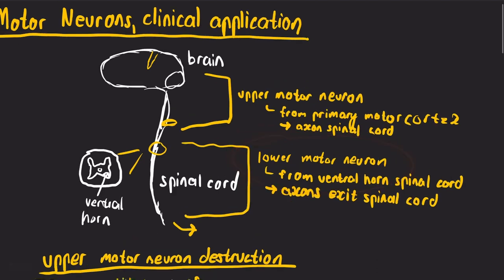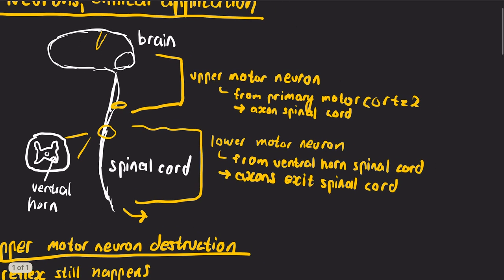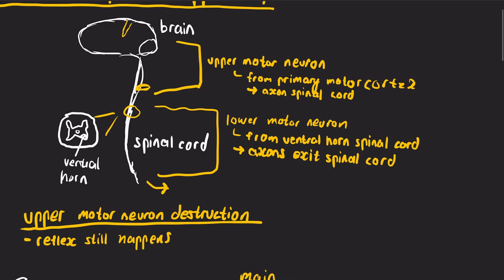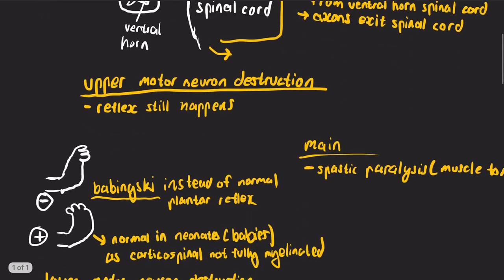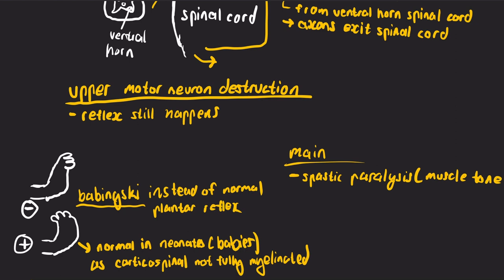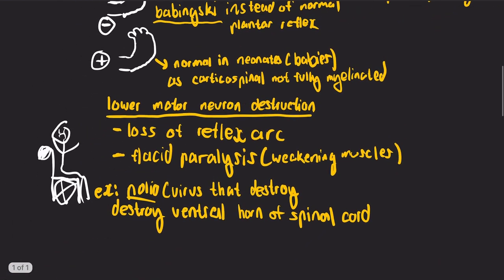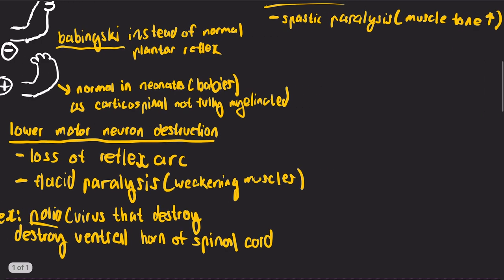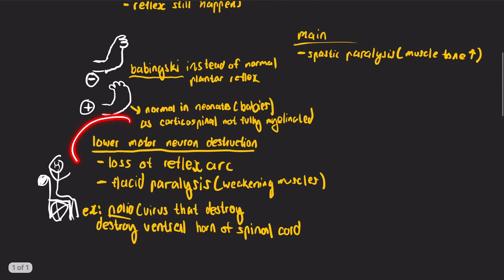Upper and Lower motor neuron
This lecture briefly illustrate on the clinical aspect of the lower and upper motor neuron, which have varying effects on our skeletal muscles.